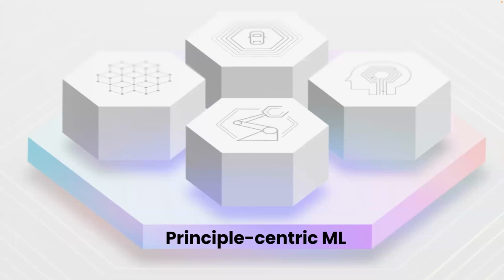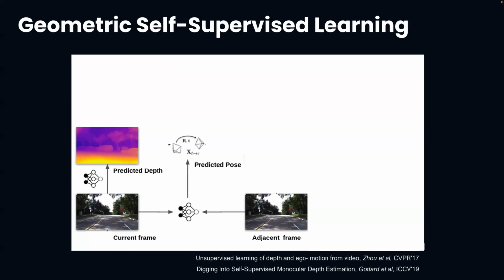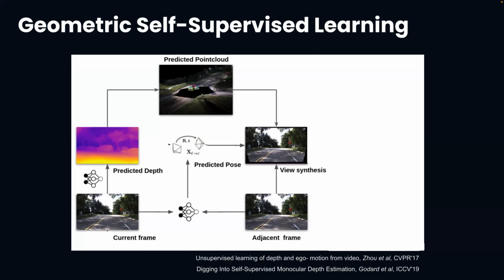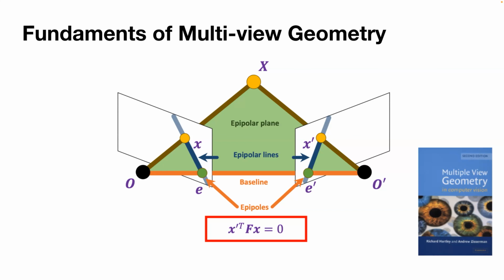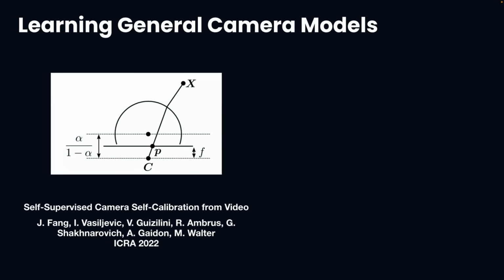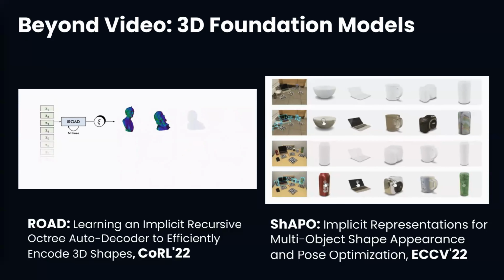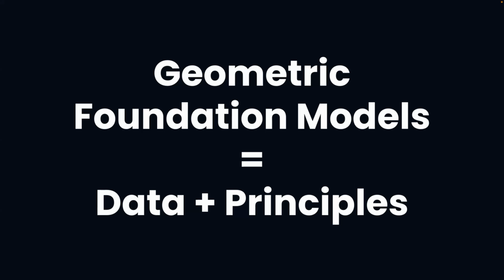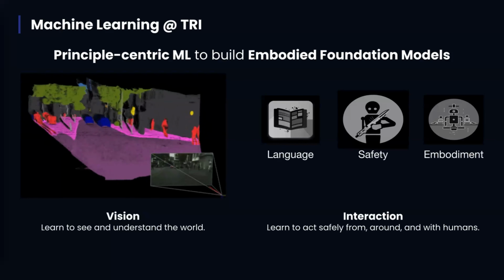Geometric Foundation Models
VCAD talk "Geometric Foundation Models" by Adrien Gaidon